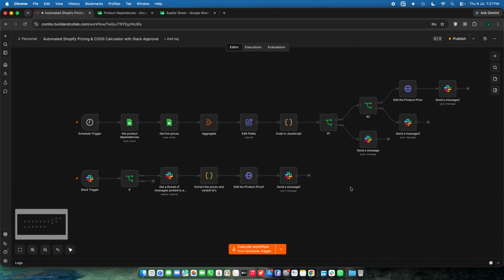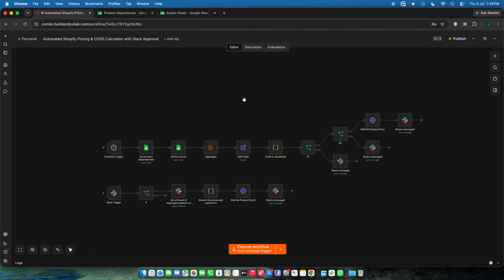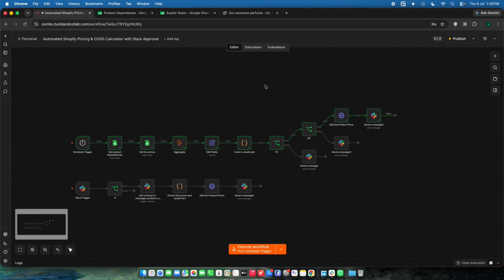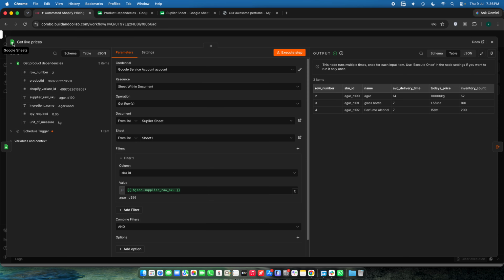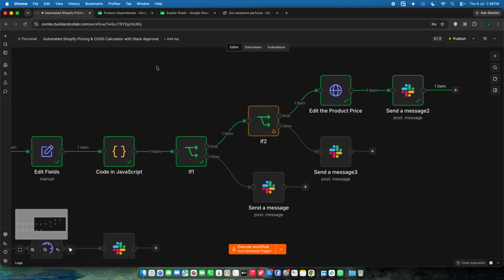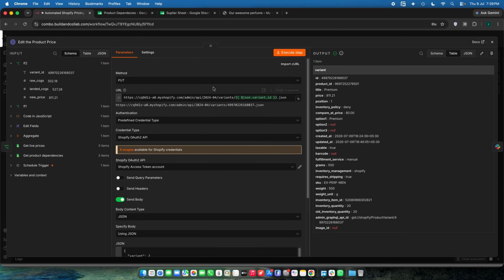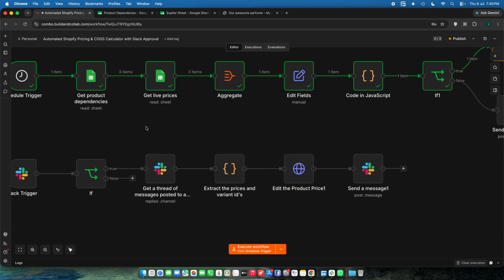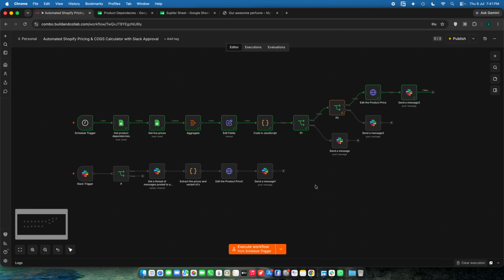I Built an Automated Pricing System That Updates Shopify Prices Automatically (n8n + Slack Approval)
Your Shopify prices go stale the moment your supplier changes a cost and most stores don't notice until margin is already gone.

In this video I break down an n8n automation that dynamically reprices Shopify products based on live supplier costs, your hidden cost %, and your target profit margin — with a human-in-the-loop Slack approval for
any price that looks unusual.

Chapters:
00:00 What this automation does
00:50 Live demo — auto-approved price update
01:36 When it needs manual approval instead
01:52 Google Sheets setup (Product Dependencies + Supplier Sheet)
02:09 Node breakdown: Schedule Trigger → Get Dependencies → Get Live Prices → Aggregate
03:28 COGS + margin calculation logic (Edit Fields + Code node)
03:43 Auto-approval range vs manual Slack approval (If nodes)
04:35 Shopify variant price update via API
05:00 Slack reaction-based approval flow (✅ to approve)
Stack used:

Google Sheets (product dependencies + live supplier prices)
Shopify Admin API (variant price updates)
Slack (approval + notifications, reaction-triggered)

This is built for Shopify store owners, dropshippers, and small brands with fluctuating raw material or supplier costs — perfumes, cosmetics, food products, anything with a COGS that moves.

If you run automation for ecommerce clients, this is a great productized offer: "we keep your margins protected automatically."